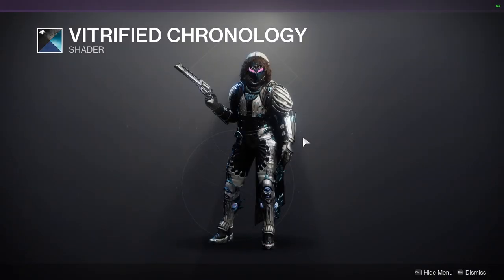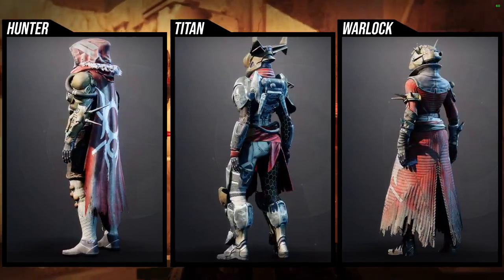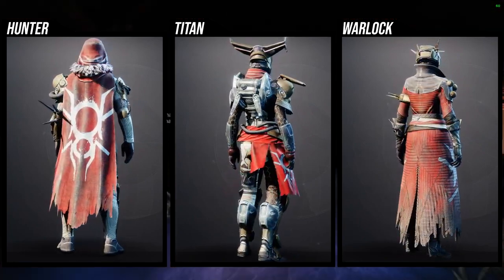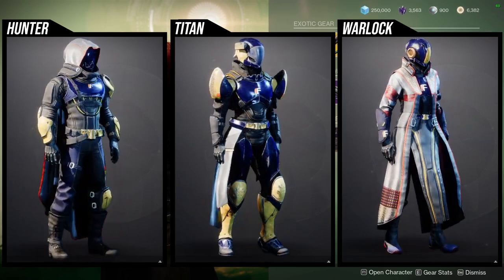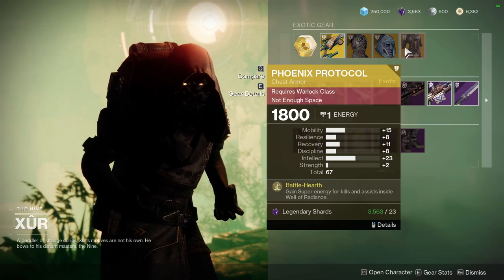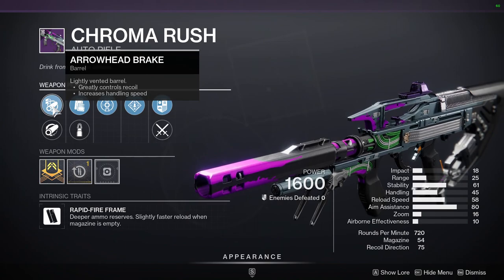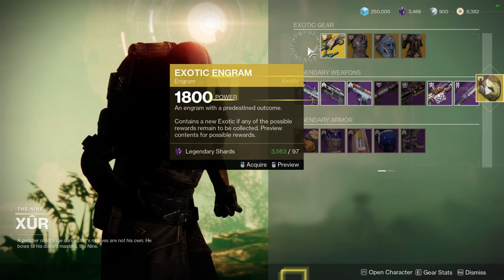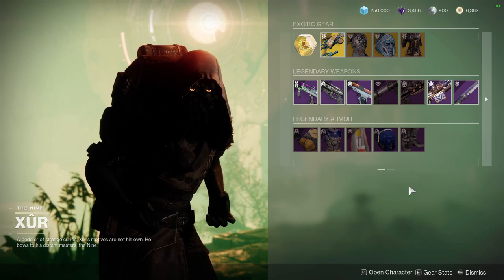Destiny 2: Final Call For These! | Week 10 | Lightfall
So many great items that will be gone by tomorrow! Make sure to pick some of these up before you regret it!

00:00 Intro
00:12 Ada Shaders
01:15 Ada Armor
02:39 Xur Armor
04:34 Xur Inventory
06:57 Outro